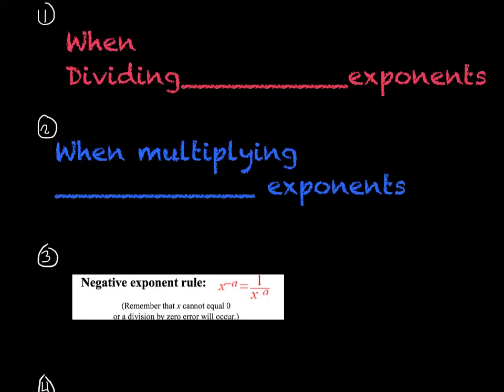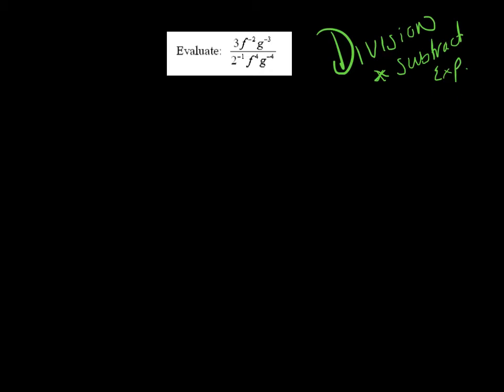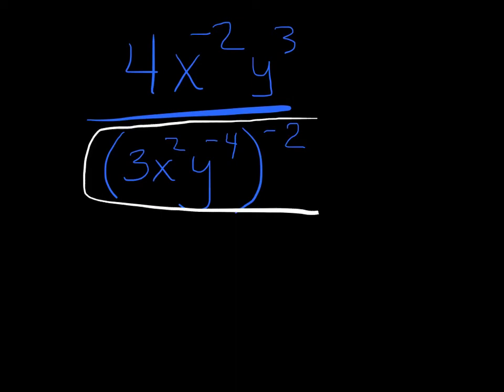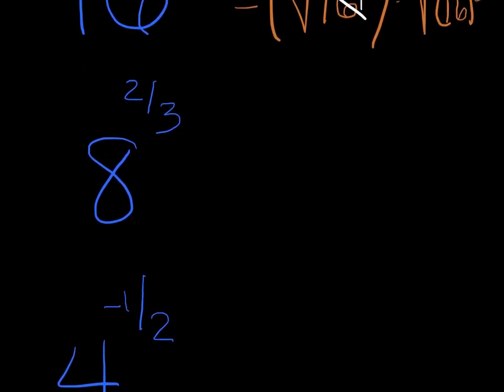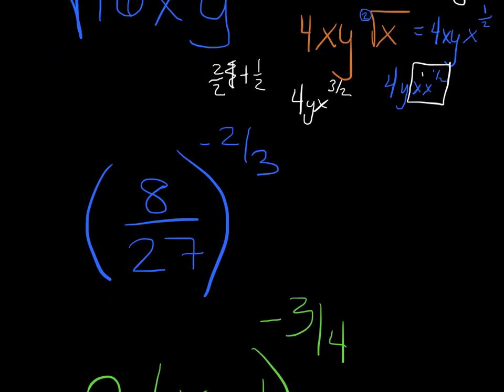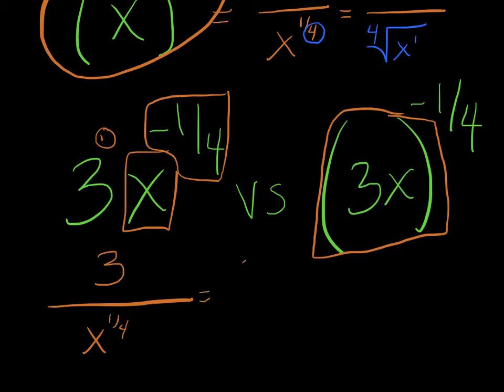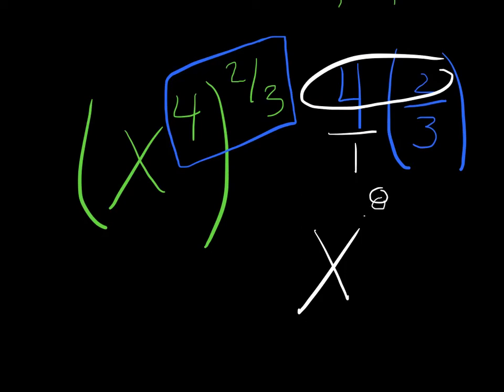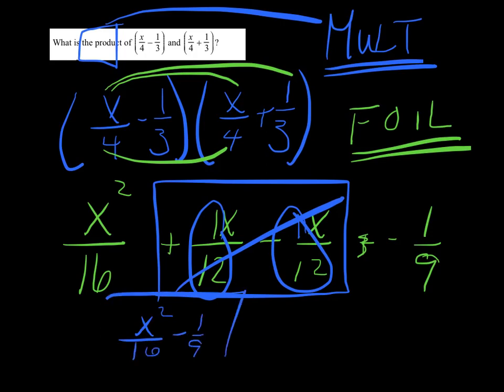Exponent review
exponents